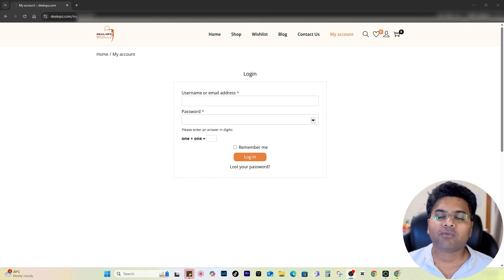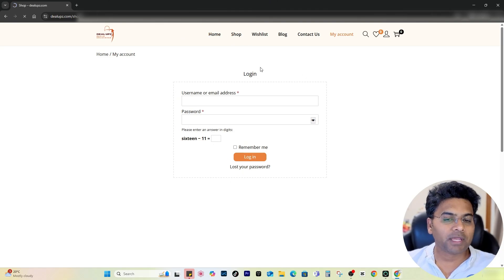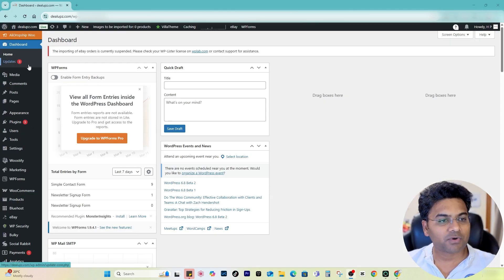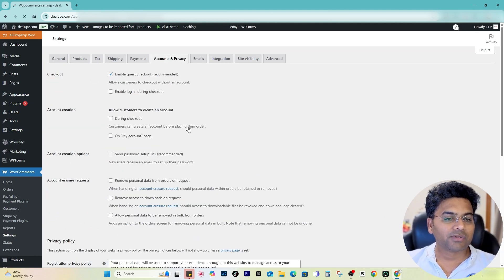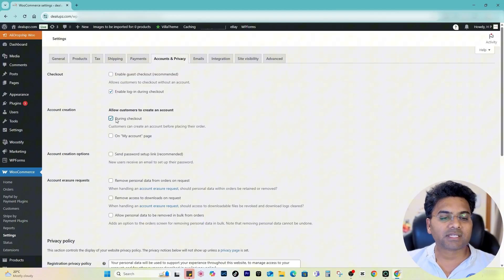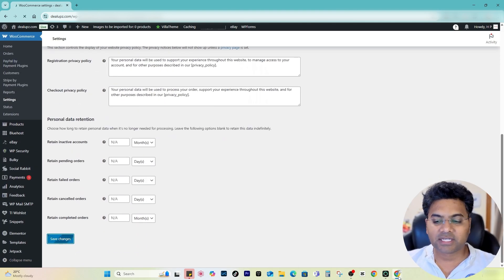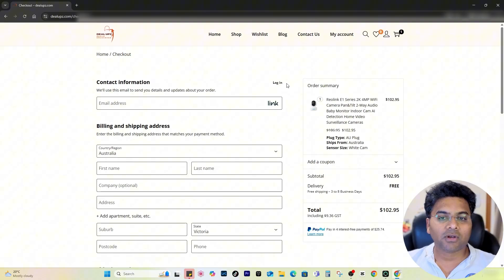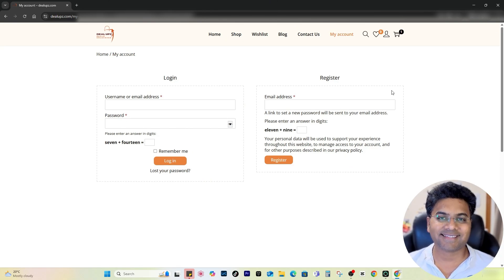How to allow customers to sign up and log in to WooCommerce wordpress website (The Easy Way)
Want to allow customers to create an account on your WooCommerce website? 🛒💻 In this step-by-step tutorial, I'll show you how to customize the login/sign-up form using a FREE plugin – no coding required! 🎉

🔹 What You'll Learn:
✅ How to enable customer registration in WooCommerce
✅ Customize login & signup forms for better user experience
✅ Add extra fields like first name, last name & mobile number
✅ Improve security & user engagement with a seamless sign-up process